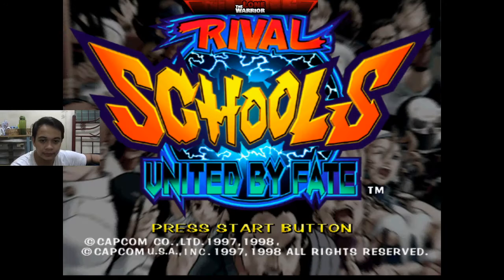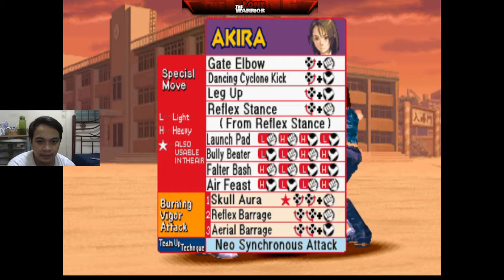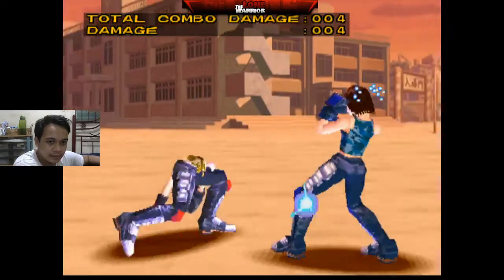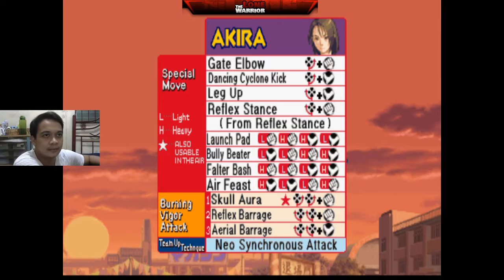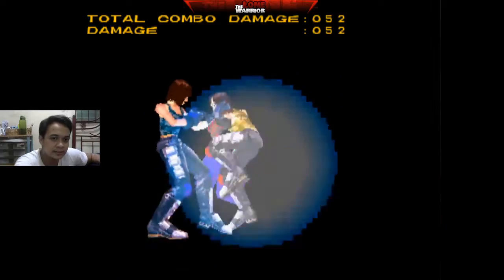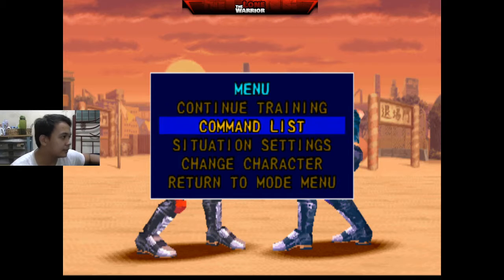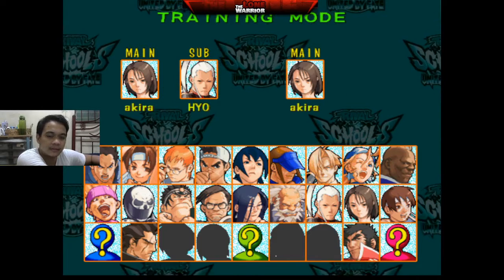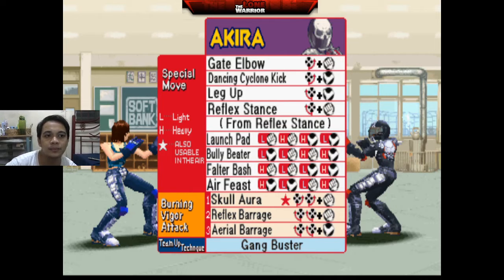Akira Showcase (Upcoming Street Fighter V DLC Character)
I got excited when I saw Akira appeared in Street Fighter V as a playable DLC character, so here are some thoughts on what's to come from a spectator/casual player's perspective.

Sound quality is a bit poor but I do hope you enjoy me rambling for about 20 minutes or so, if you did enjoy...

Show your support by following me on theses social media platforms!

Clicking the bell also let's you get notifications when new videos come out and never miss a beat.